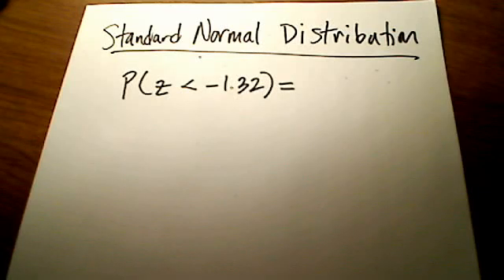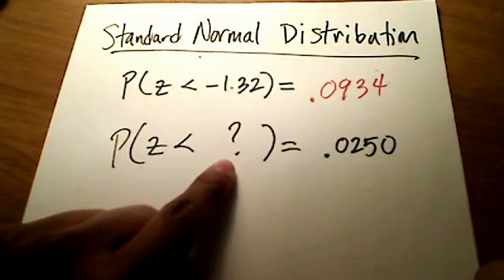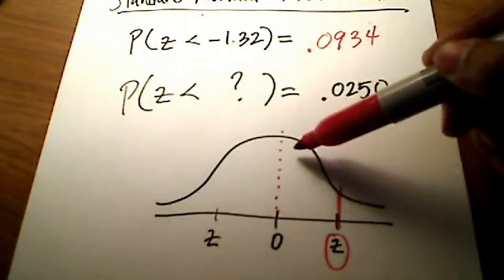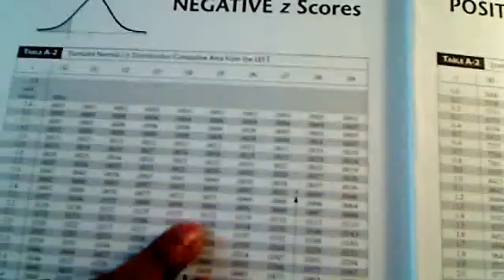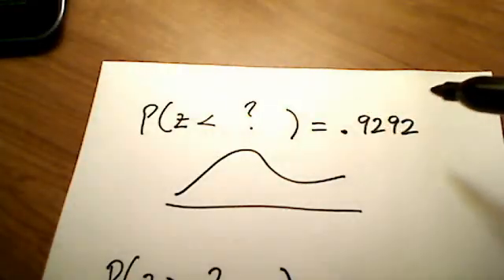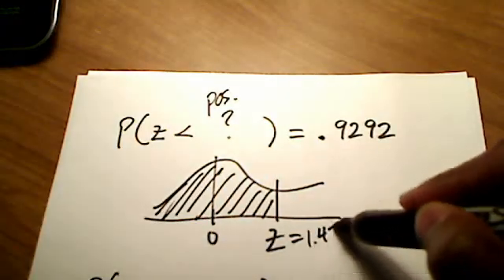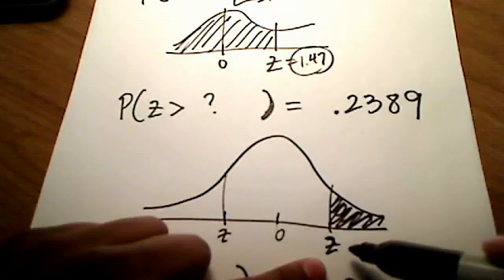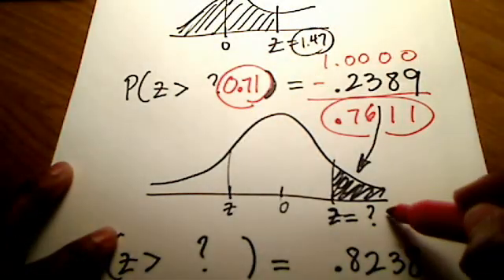Stats: Finding Z-value Given the Probability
Finding the z-value if given the probability (area under curve) of a normal distribution.